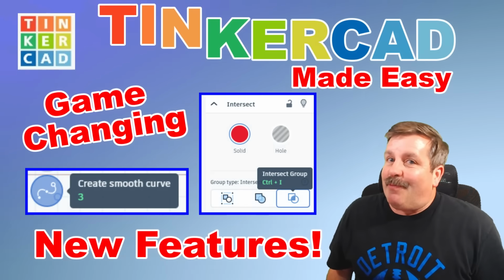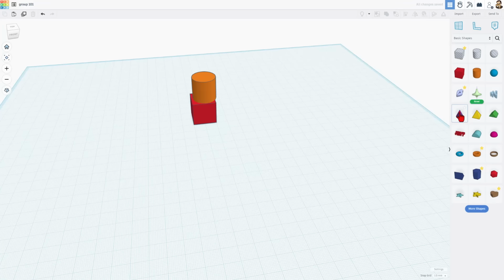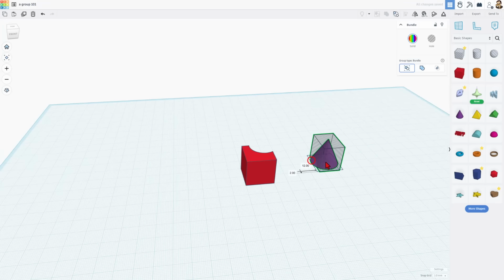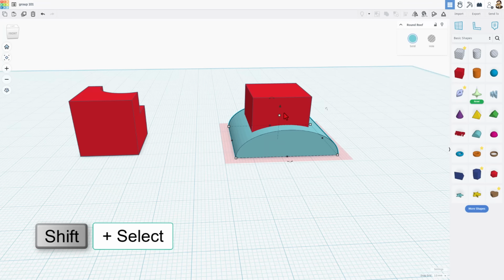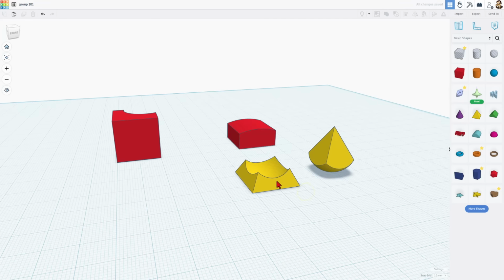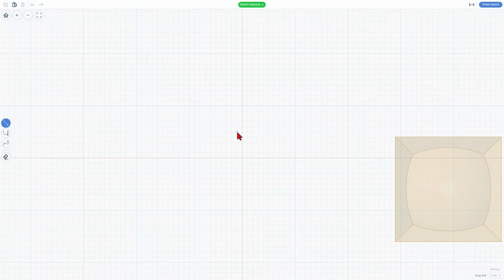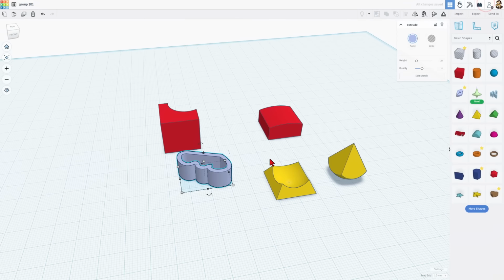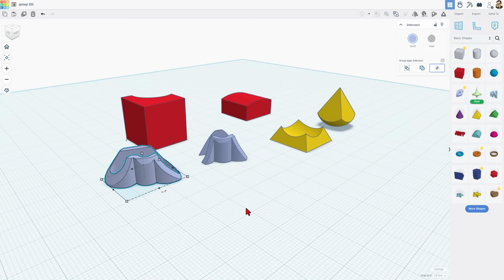Mind Blowing New Tinkercad Tools: Smooth Curves & Intersect 💯🔥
Check out these Mind Blowing New Tinkercad Tools: Smooth Curves & Intersect Groups 💯🔥 We are just scratching the surface of what we can create. Have a glorious day, and Keep Tinkering!

00:00 Introduction
00:11 Where to find Tinkercad
00:26 New Design Steps
01:05 Saving is Automatic
01:21 Day 1 Course
01:44 Bundle Grouping glimpse
02:14 Intersect Grouping
04:10 Sketch Intro
04:35 Sketch Test
05:27 Stroke options
06:32 Wrap Up
06:53 Thank you Supporters!
07:22 Outro